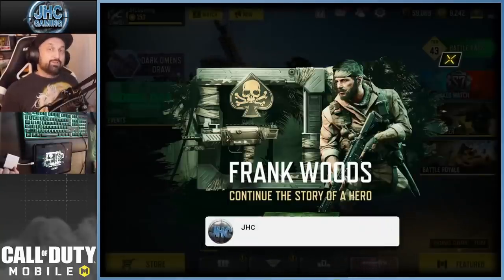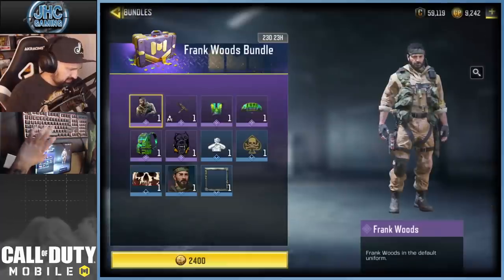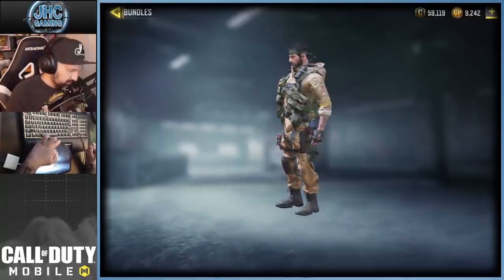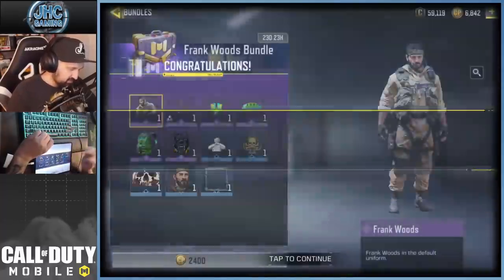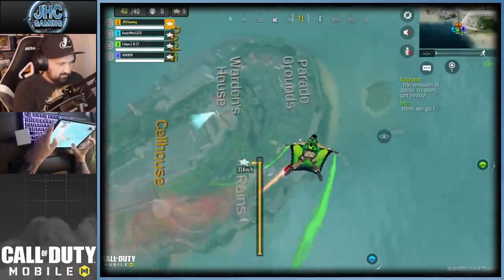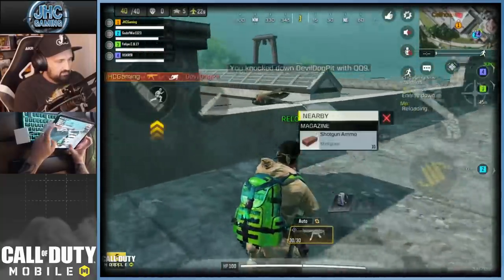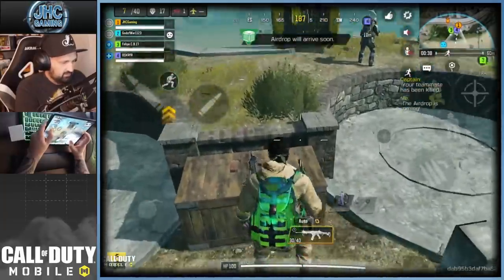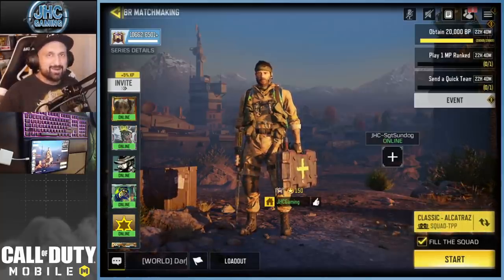FRANK WOODS is HERE in Call of Duty Mobile | CoD Mobile skins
Today we check out the brand new FRANK WOODS Soldier skin in cod mobile. Also some Alcatraz battle royale gameplay with the new character skin n call of duty mobile, ENJOY!